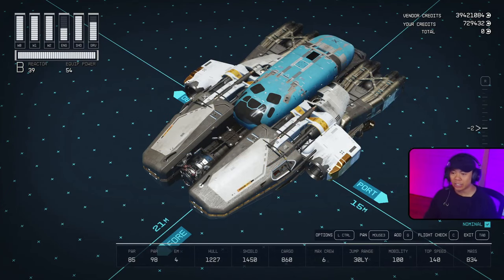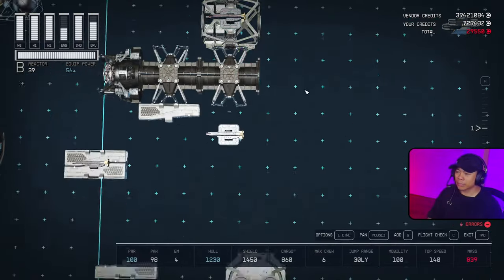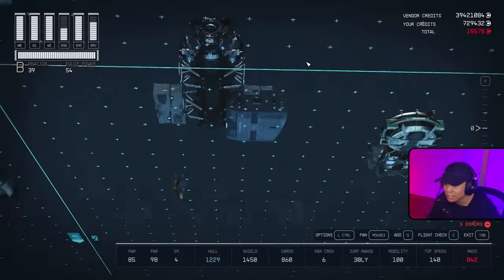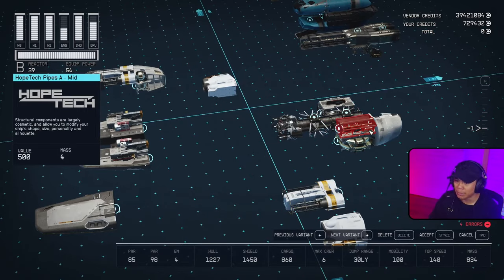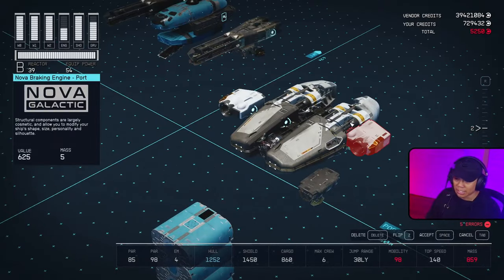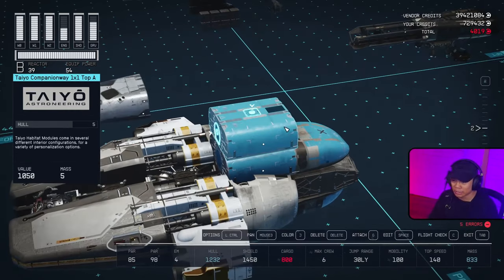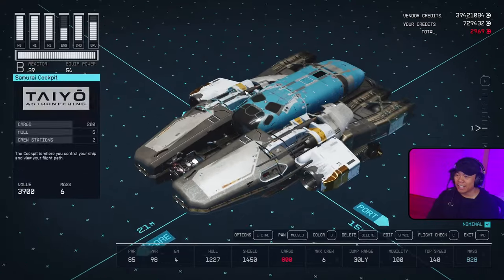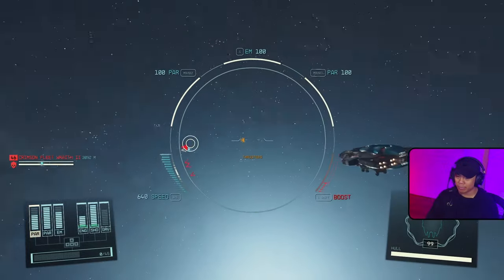Pathfinder (Glitched Ship Build Guide) | Starfield Ship Builds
Medium scout build trying out more fractional module placements.